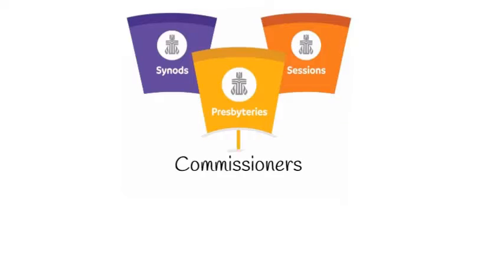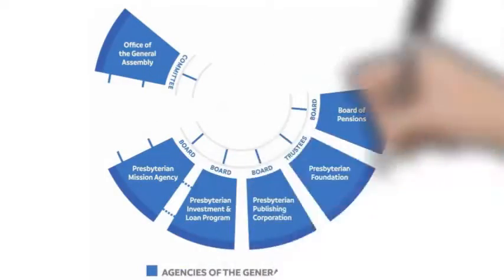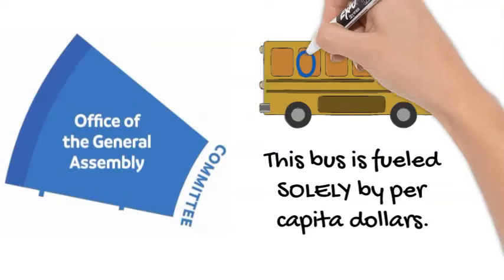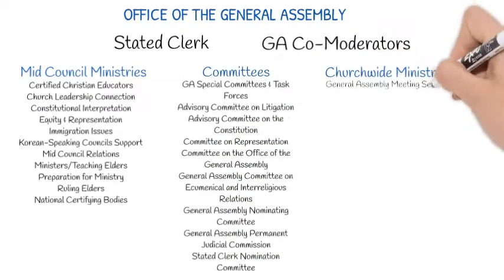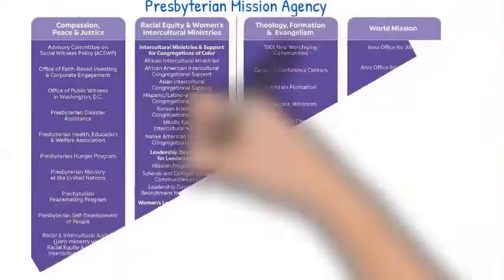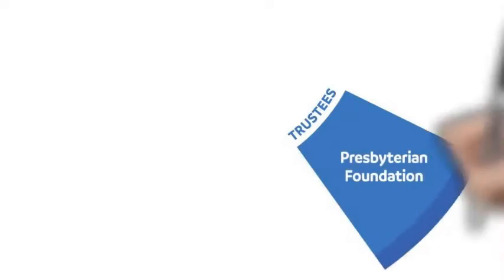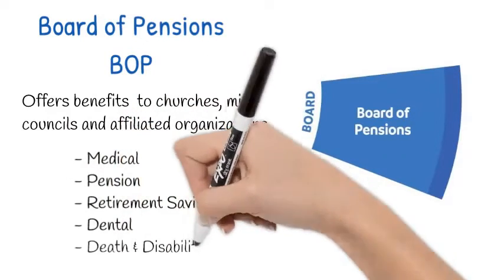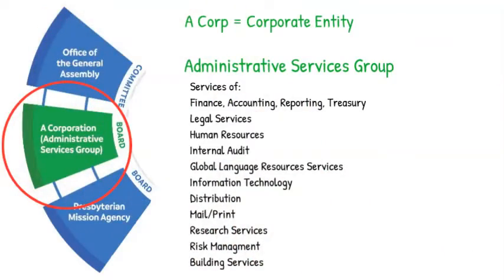General Assembly Commissioner Training 480p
A brief orientation to PC(U.S.A.) for those elected to serve as Commissioner to the 224th General Assembly.